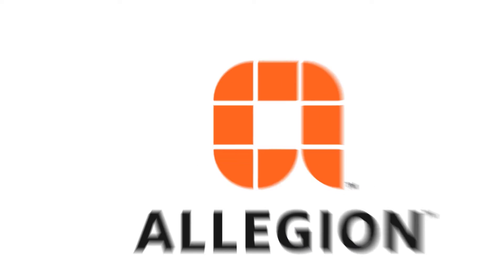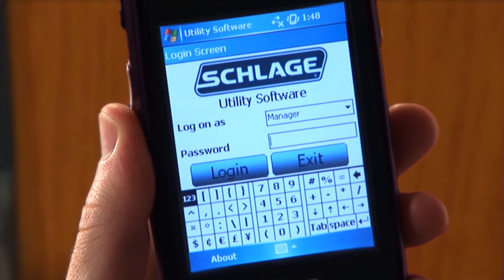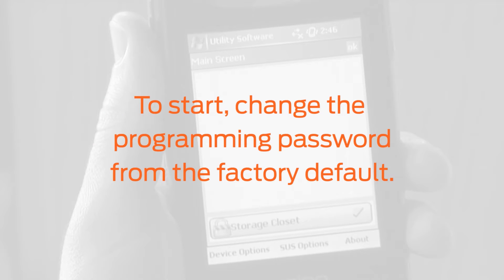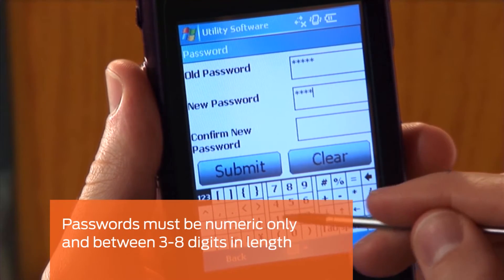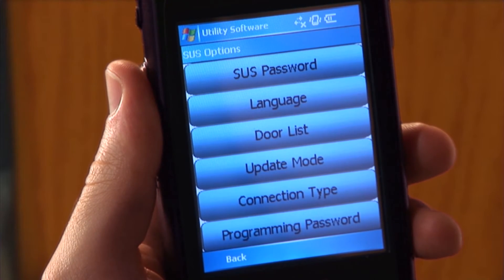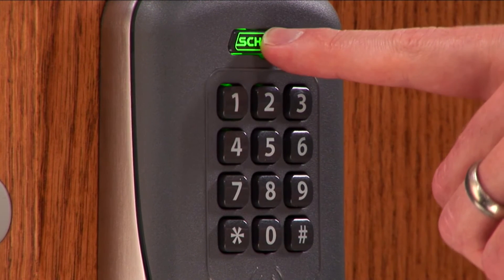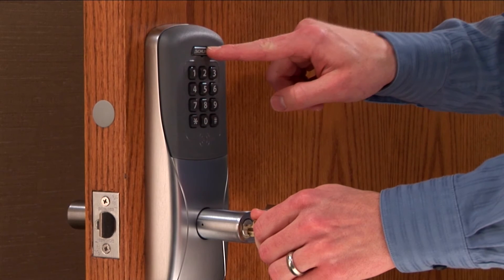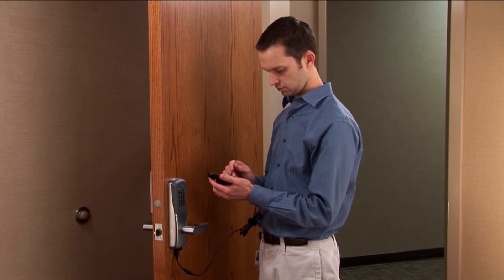Electronic Locks | CO-Series How to Couple the HHD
This video demonstrates how to couple your HHD to your CO-Series Device.